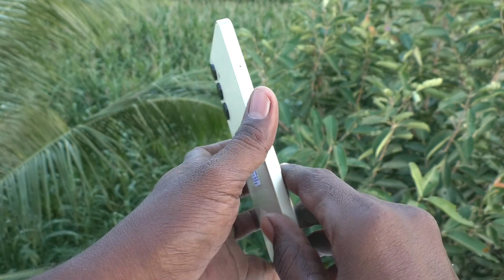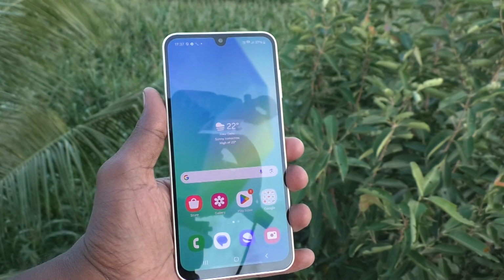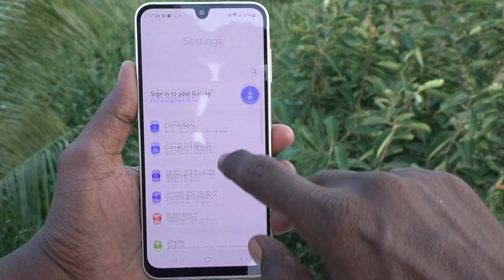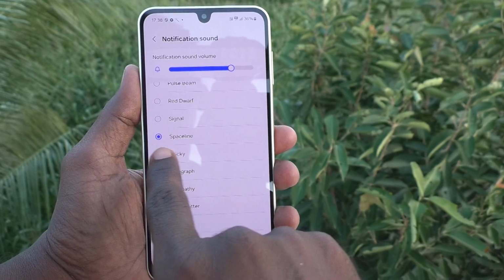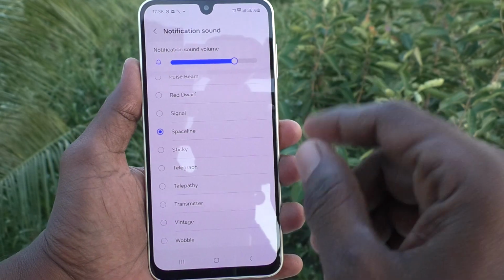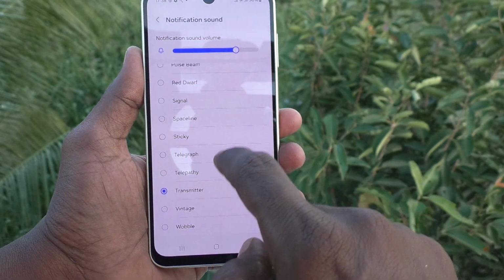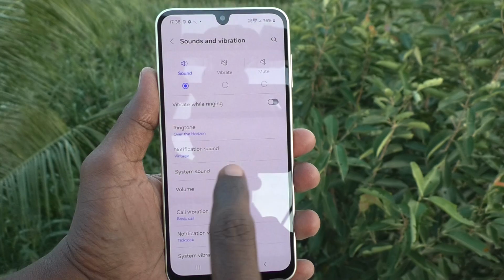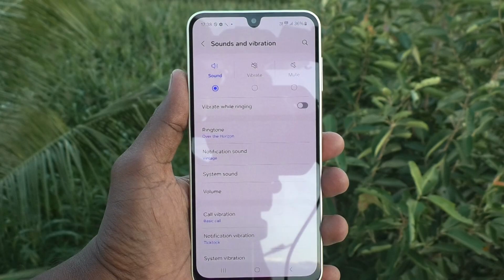How to change notification sound in Samsung Galaxy A16 5G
Samsung Galaxy A16 5G notification sound change settings: Learn here how to change notification sound in Samsung Galaxy A16 5G smartphone

About Samsung Galaxy A16 5G Smartphone:
The Samsung Galaxy A16 has the following specifications:
Camera: 50 MP (Autofocus).
Battery: 5000 mAh.
Other features: IP54 dust and splash resistant